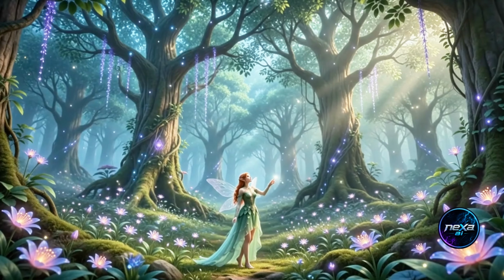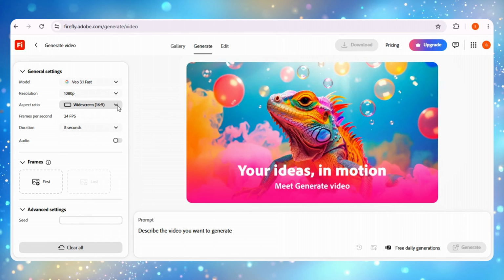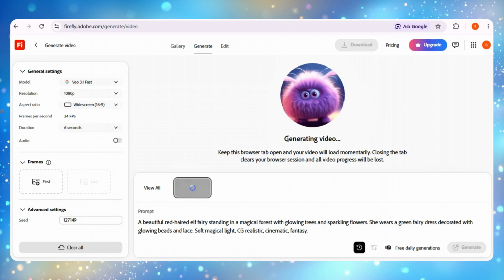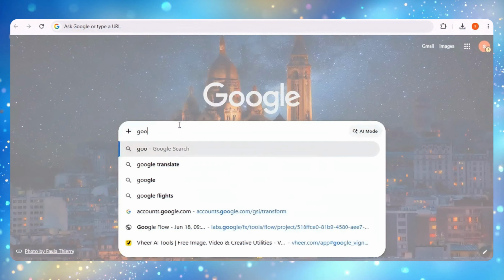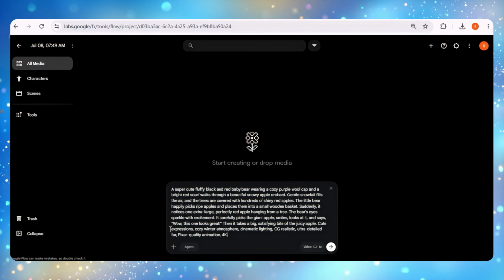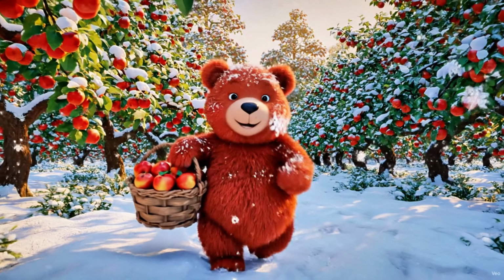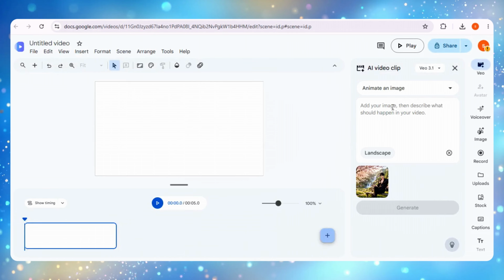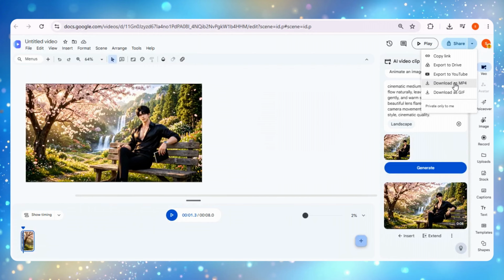Google Veo 3 FREE Again in 2026! I Found 3 Methods That Actually Work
Google Veo 3 is one of the most powerful AI video generators, but many features are paid. In this video, I will show you 3 methods that can help you create amazing Veo 3 AI videos for free in 2026.

I tested these methods and created realistic AI videos with smooth motion, cinematic camera movements, AI characters, and impressive results.

In this tutorial, you will learn how to use:

✅ Adobe Firefly with Veo 3.1
✅ Google Flow with Veo 3
✅ Google Vids image-to-video feature

Whether you are creating YouTube videos, Shorts, TikTok videos, Instagram Reels, or AI content, these methods can help you explore the power of Google Veo 3 without paying for expensive tools. 🔥 Watch till the end because the third method is one of the most interesting ways to animate images into videos.

⏱️ CHAPTERS:

00:00 Intro & Veo 3 Demo Results
01:05 Method 1 - Adobe Firefly (Veo 3.1)
02:20 Generate AI Videos with Adobe Firefly
03:05 Me thod 2 - Google Flow
03:55 Createing AI Videos with Google Flow
04:35 Method 3 - Google Vids
05:50 Outro

Which method worked best for you?